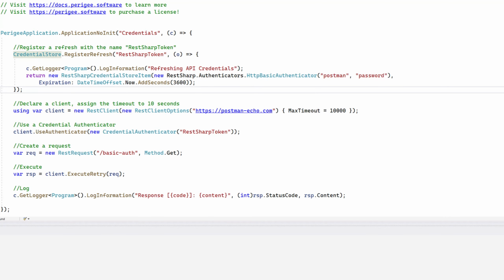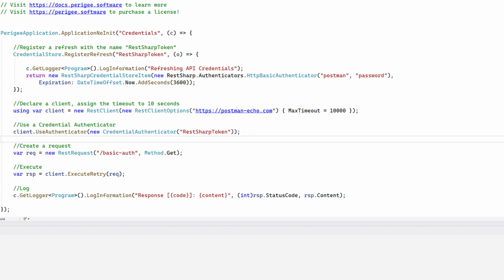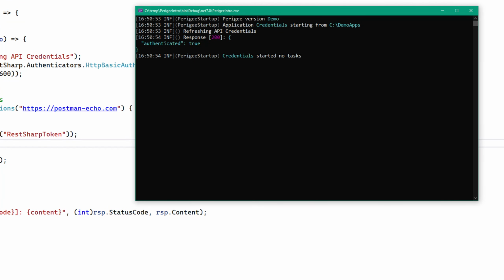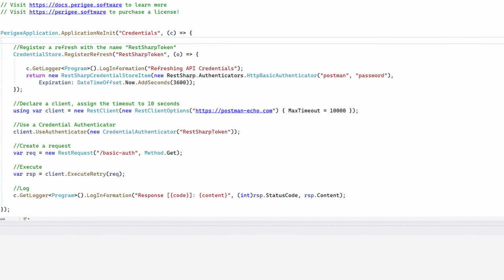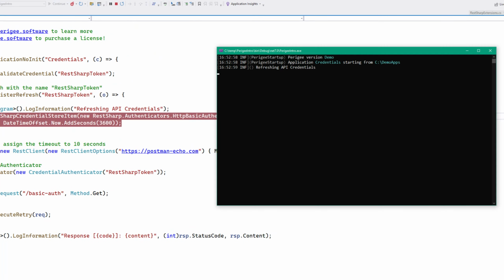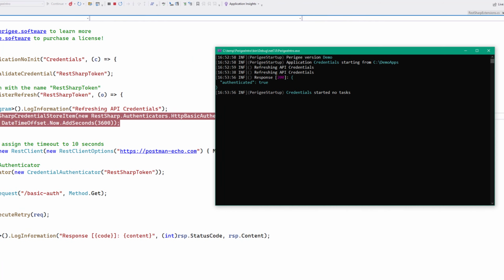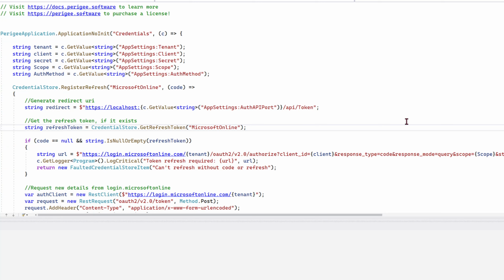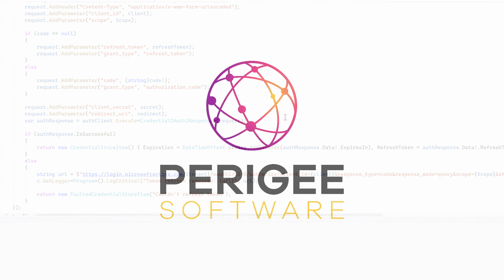The Future of Credential Management: Exploring Perigee's Credential Store SDK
Another primary concept of writing integrations is using credentials to get access tokens and authorization for other systems. The most common example of this would be using OAuth 2.0 to retrieve an access or bearer token that expires in the future. Credentials are all registered on startup and are usually given an expiration date. This allows for any process later in the application to ask the manager to retrieve a credential.

For specifics on watermarking, see the documentation page for it